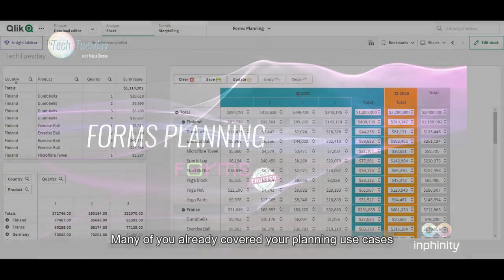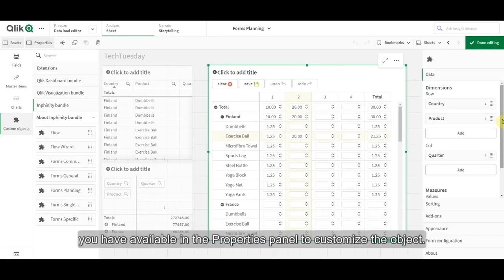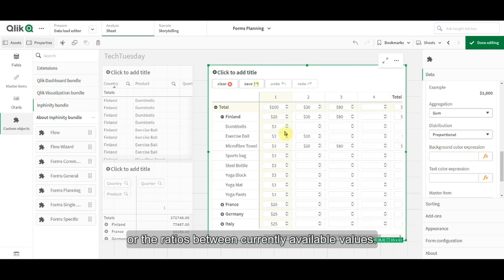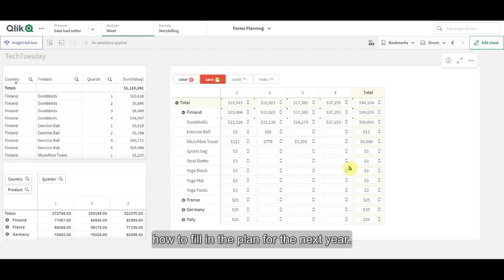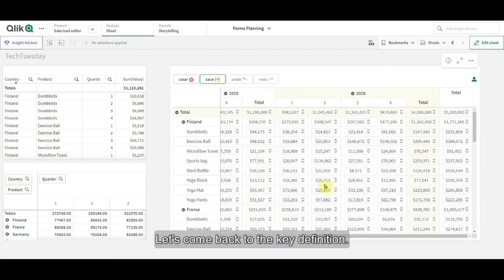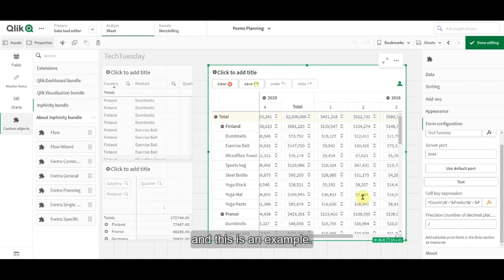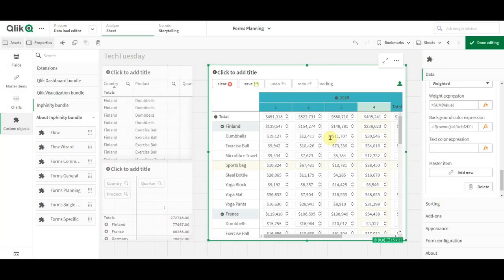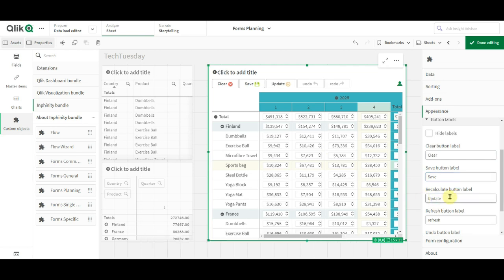TechTuesday Forms Planning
Introducing the new Inphinity Forms object - Forms Planning. Ideal for planning use cases due to top-down and bottom-up automatic calculations.

=if(rowno=0 and count(distinct Quarter)=1,'ebf2f2',
 if(count(distinct Quarter)=1,white(),
if(Pivot_Year='2025','3ebac2',
if(Pivot_Year='2026','f99d1c','d9d9d9'))))